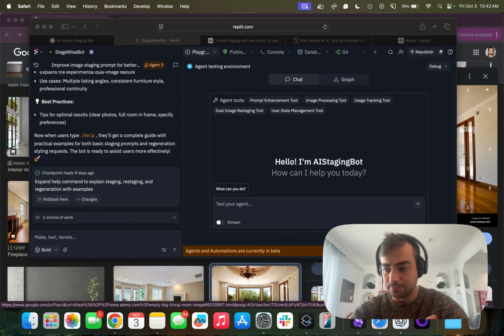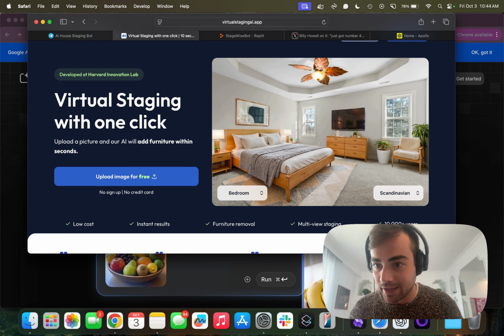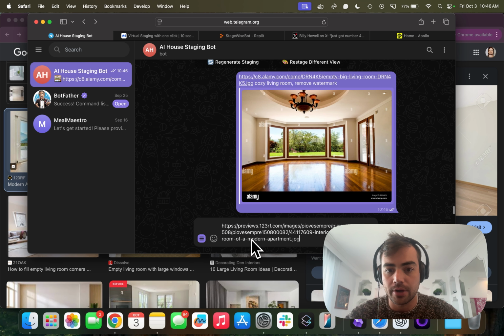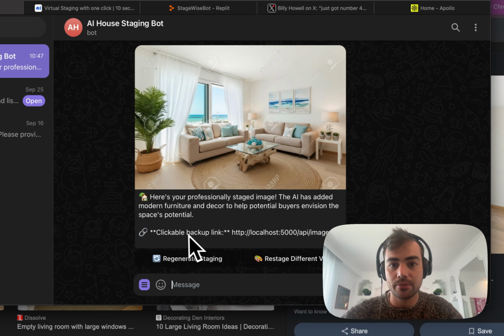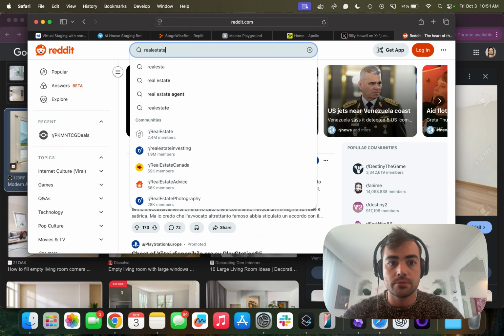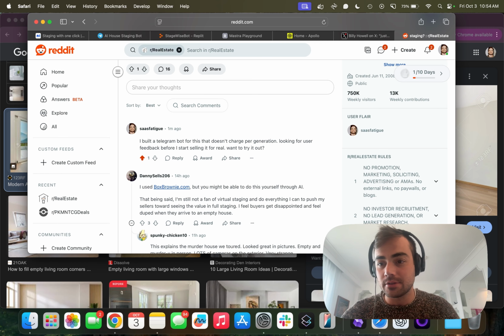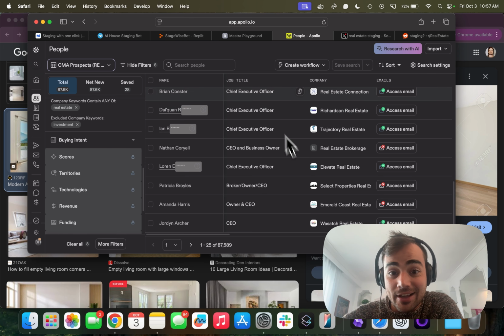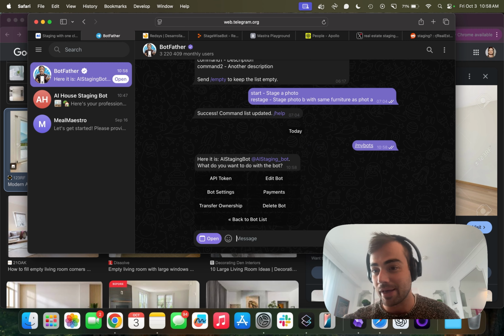How To Find Product-Market Fit in Two Weeks (with Replit Bots)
Need users fast? This video shares the exact, non-scalable marketing strategies used to get the first REAL users (and paying customers!) for a Vibe Coded Replit app in just 14 days.

We cover:

The "Do What Doesn't Scale" Method for fast traction.

Finding your first users on Reddit and Twitter.

A daily plan for Email and Phone Outreach (Call 10 people a day!).

Why simple Telegram Bots are the ultimate tool for Market Validation.

Stop over-building. Start selling.